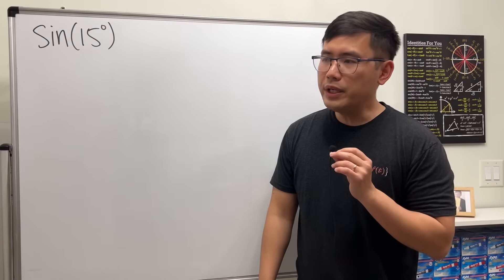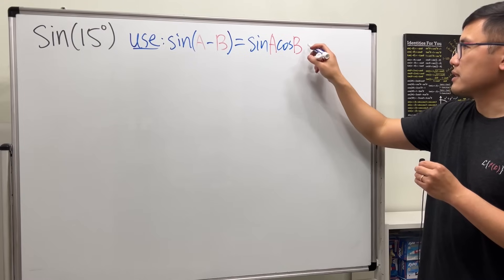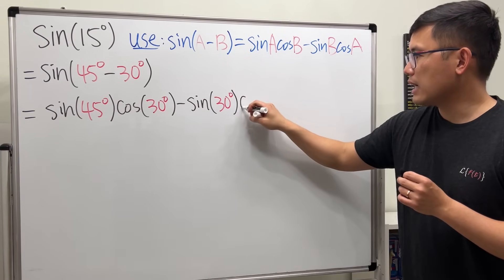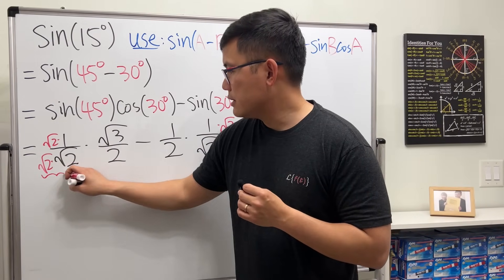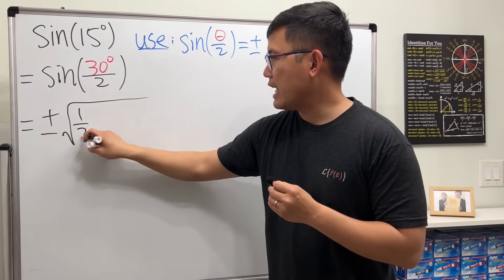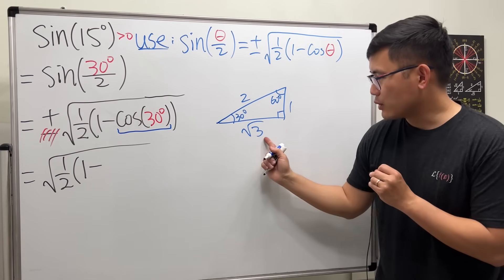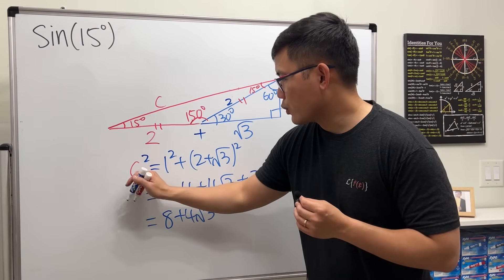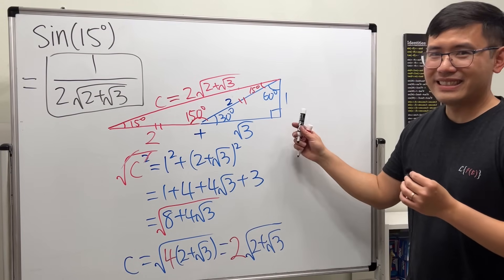Finding the exact value of sin(15 degrees)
We will evaluate the exact value of sin(15 degrees), i.e. sin(pi/12)). We will first use the angle-difference formula for sine, then the half-angle formula for sine, and finally a 15-75-90 special triangle. This tutorial will help you with your trigonometry and precalculus classes!

0:00 3 ways of evaluating sin(15 degrees)
0:21 using angle difference formula
3:56 using half-angle identity
7:17  using15-75-90 special triangle